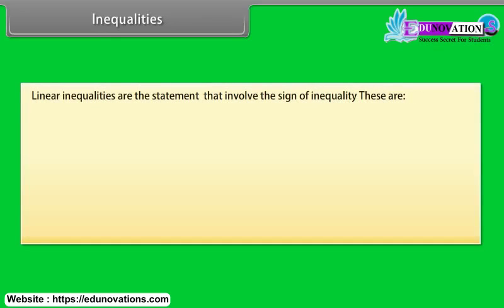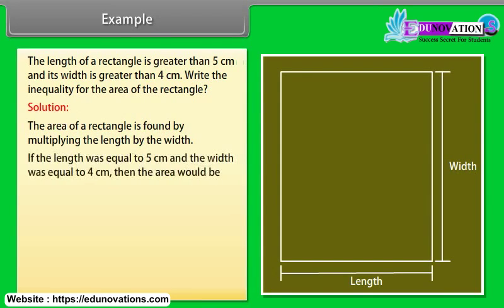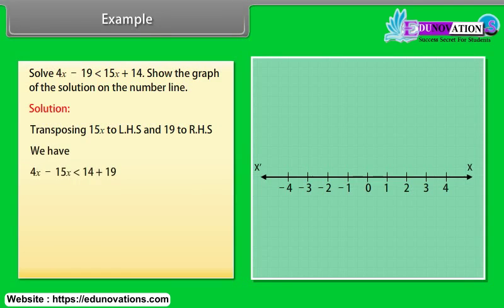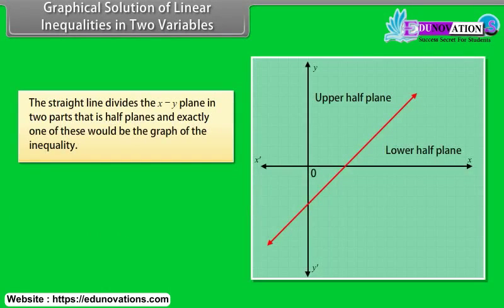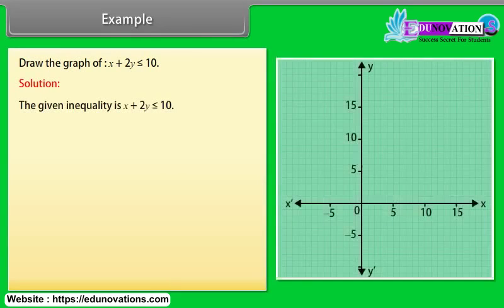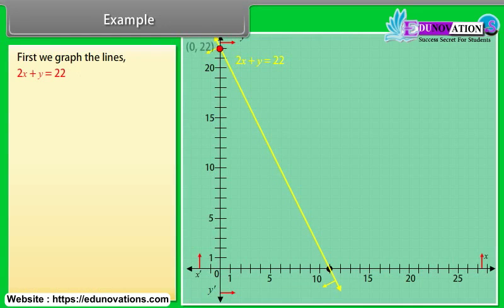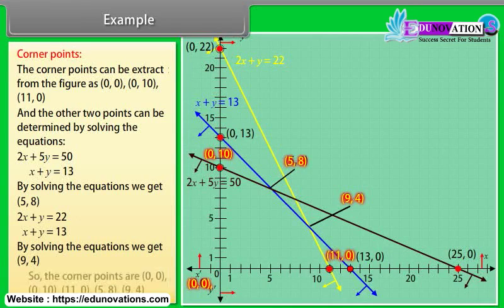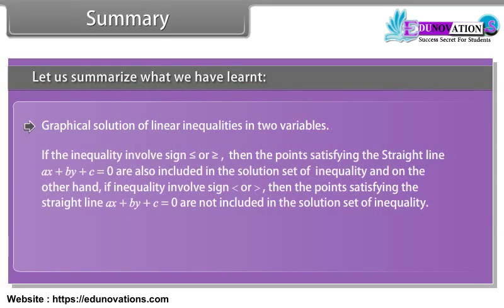Linear Inequalities | NCERT Class 11 MATHS | Graphical Representation | Educational Video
"NCERT Class 11 Maths: Mastering Linear Inequalities"

Description:
Welcome to our comprehensive tutorial on Linear Inequalities for NCERT Class 11 Maths. In this video, we'll delve deep into this critical topic, ensuring you gain a solid understanding. Whether you're a student seeking clarity or an educator looking for valuable teaching resources, this video is tailored for you.

We'll cover essential concepts, solving techniques, graphical representations, and practical applications of linear inequalities, all aligned with the NCERT curriculum.

OR
Just Join the Following WhatsApp Group According to your Class:

Please Download the Edunovations Exams Preparation App for 3Lakh+ Free MCQs.